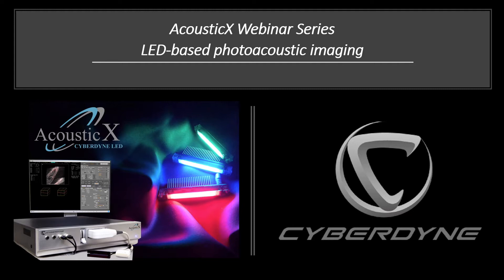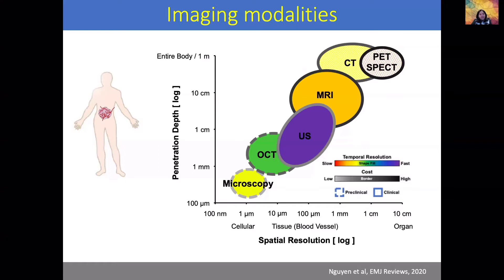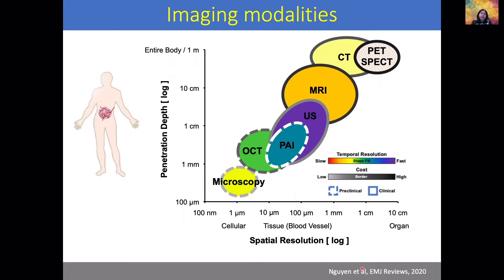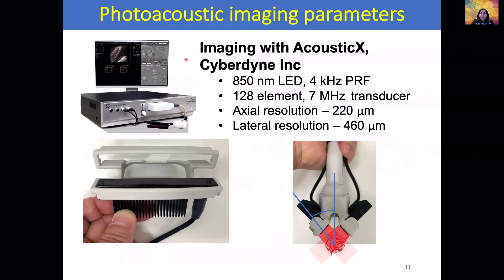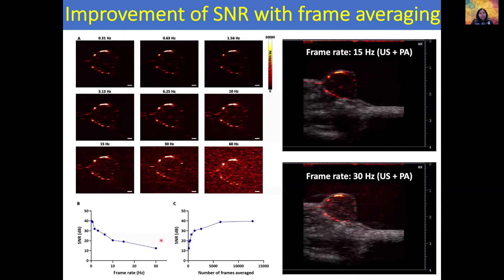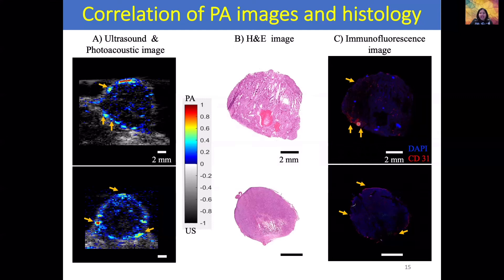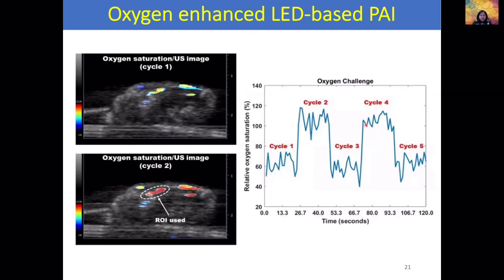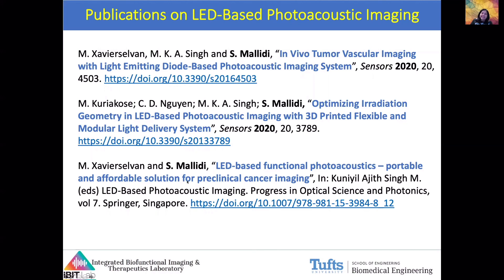AcousticXWebinar#6 LED-based photoacoustic imaging system for preclinical cancer research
AcousticXWebinar#6
LED-based photoacoustic imaging system for preclinical cancer research
Dr. Srivalleesha Mallidi